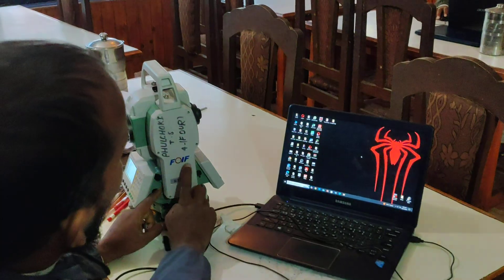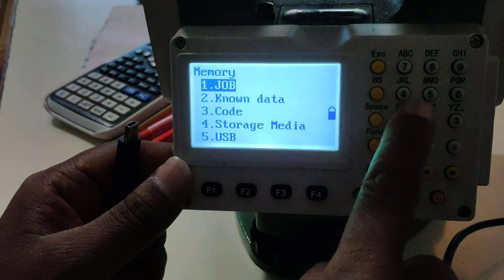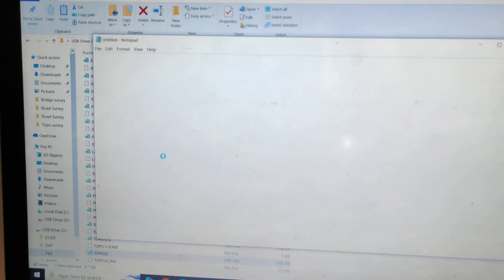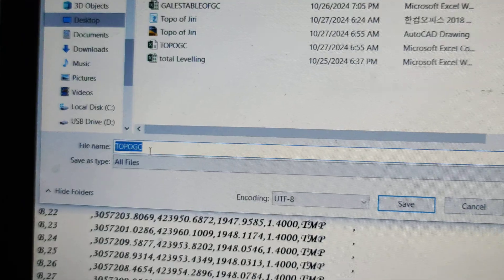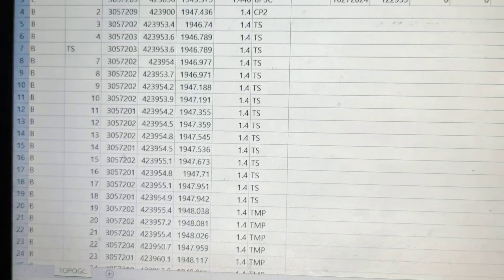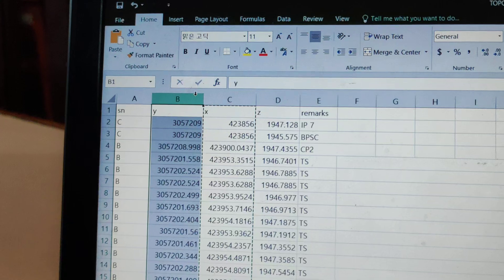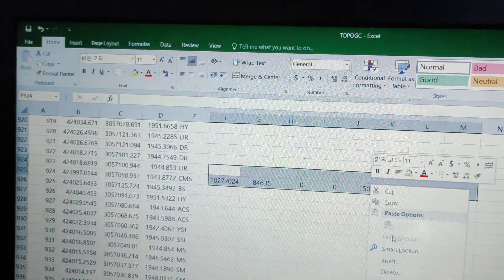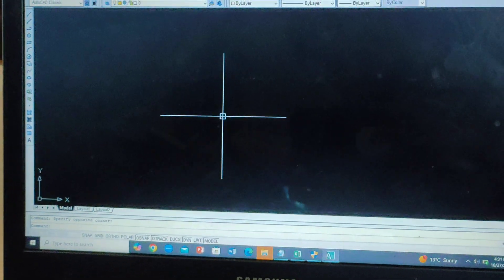Data exporting from Foif Total Station to Laptop/PC in Excel format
DATA EXPORT FROM TS TO LAPTOP